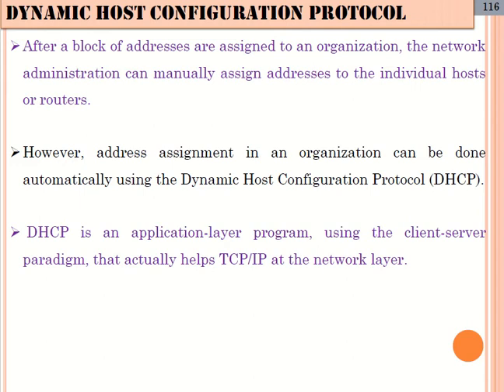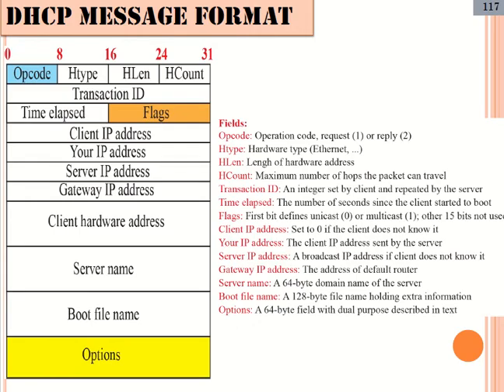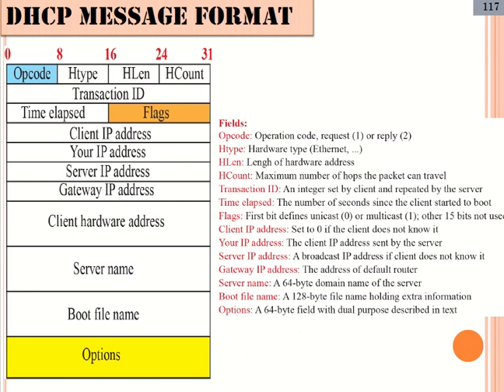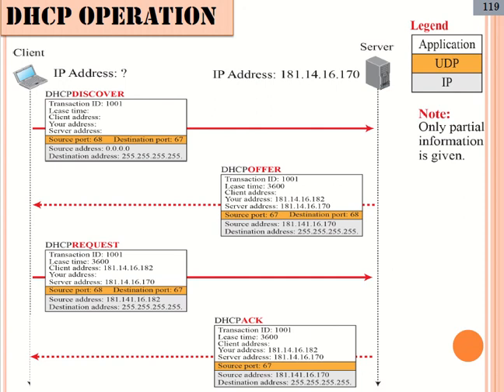CCn_Module-3_DHCP